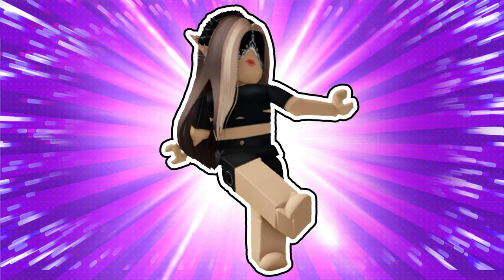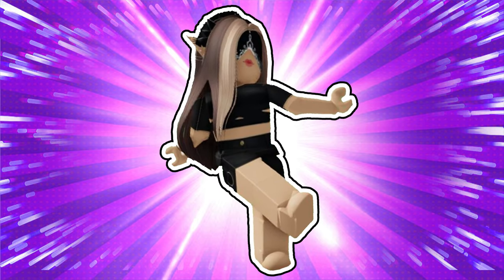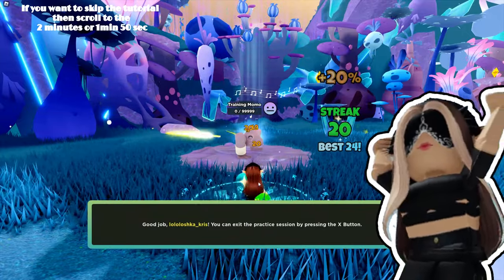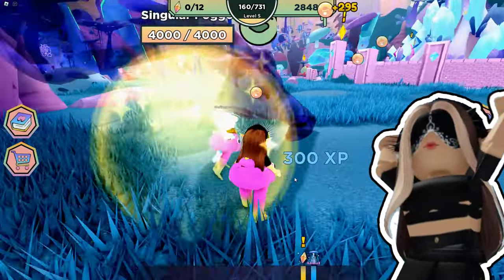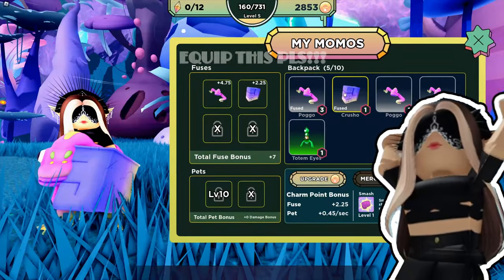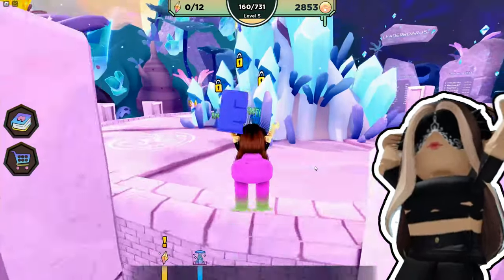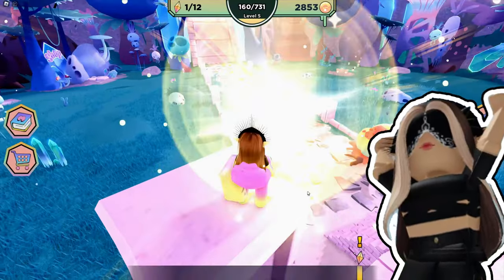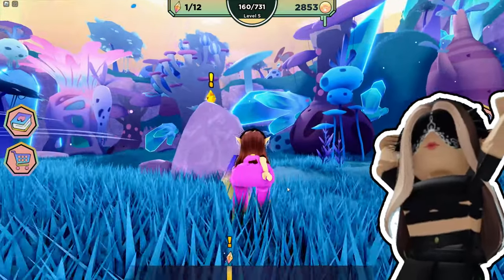How To Get Wisdom Shroom Cap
➤Timecodes:
   ...➤0:00 - Intro
   ...➤0:10 - Tutorial
   ...➤1:50 - How to get
   ...➤0:20 - Outro